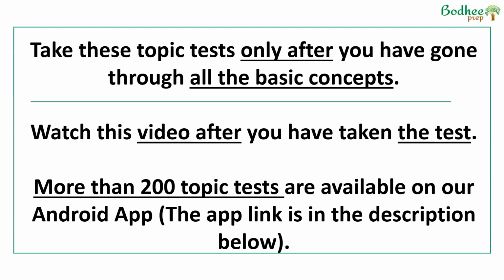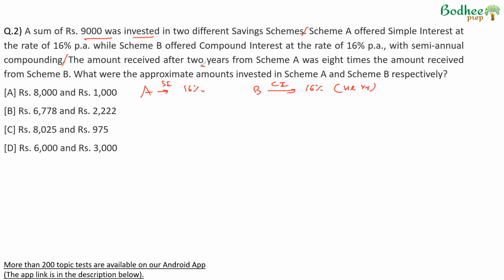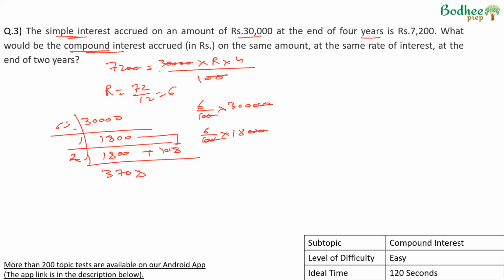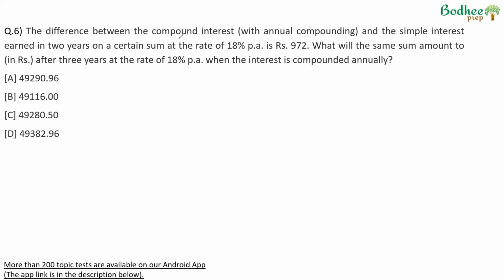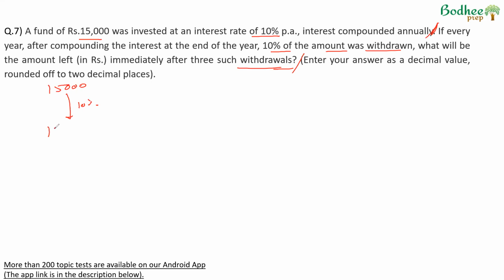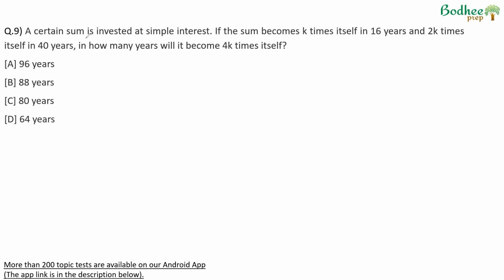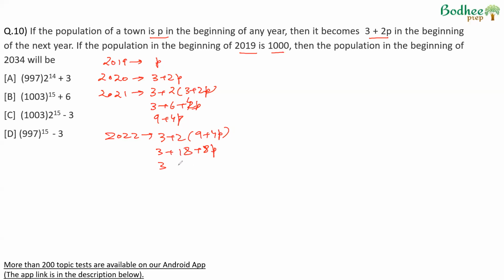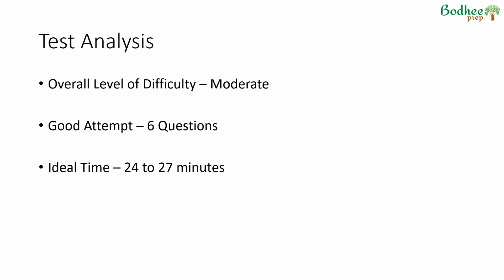CAT Mock Test Series: CAT Simple Interest and Compound Interest Topic Test Solutions (Set 04)